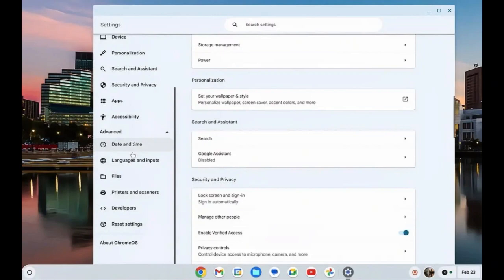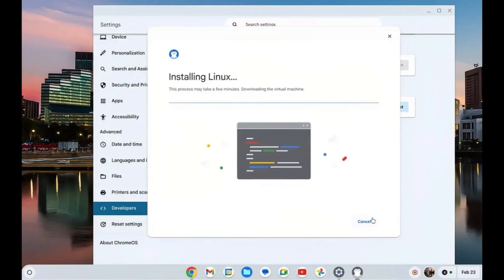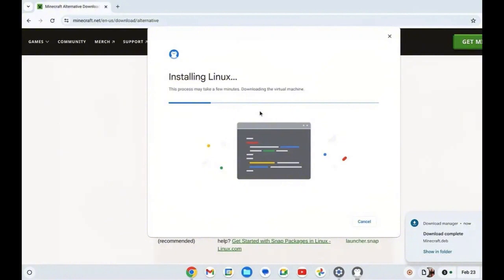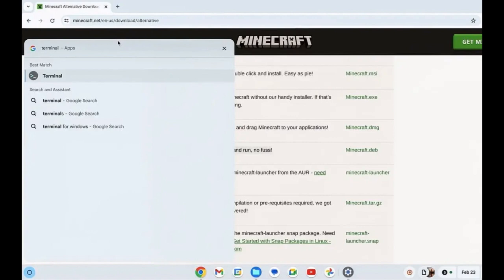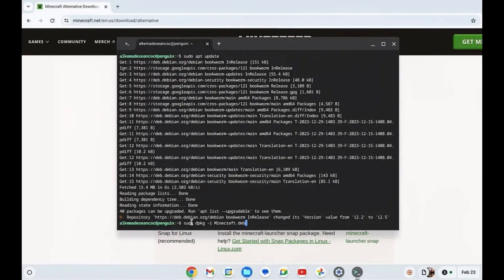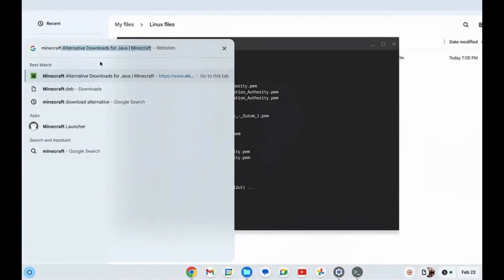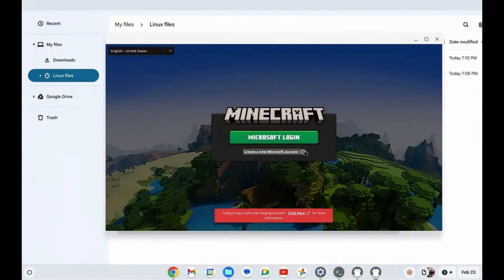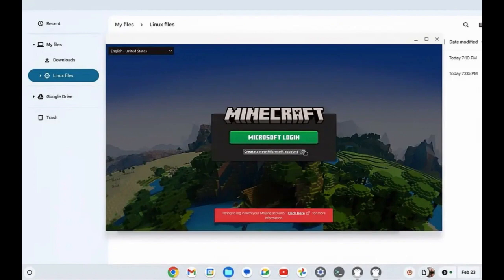Can You Play Minecraft On Chromebook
Can you play minecraft on a chromebook?